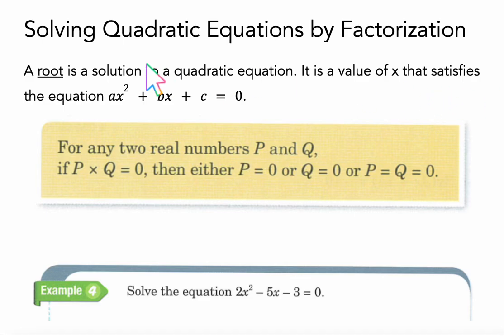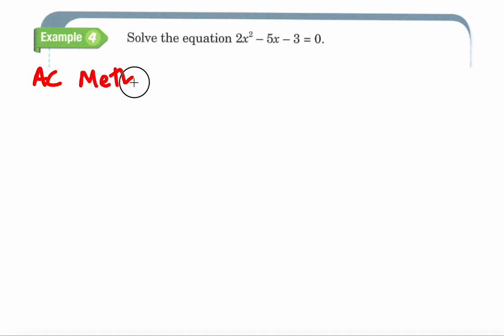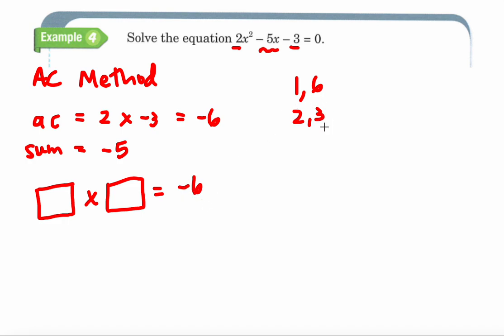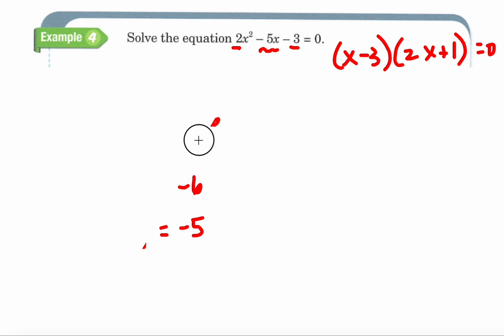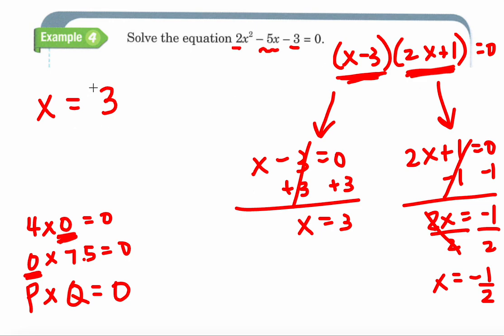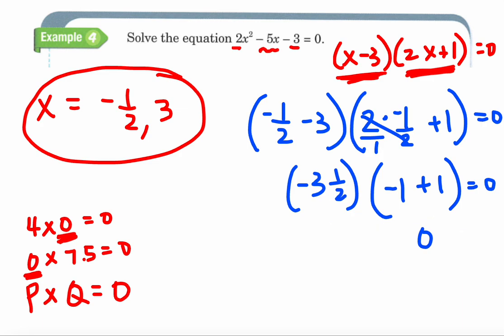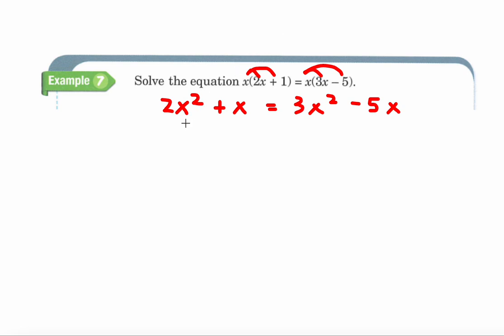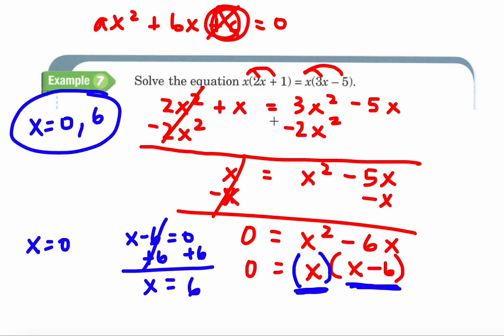Solving Quadratic Equations by Factorization